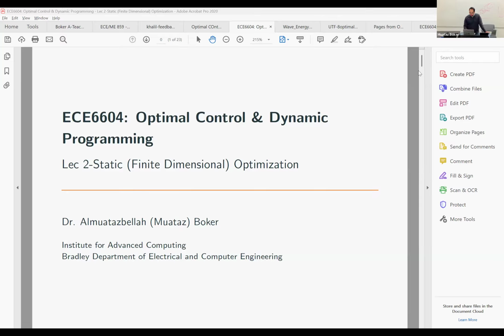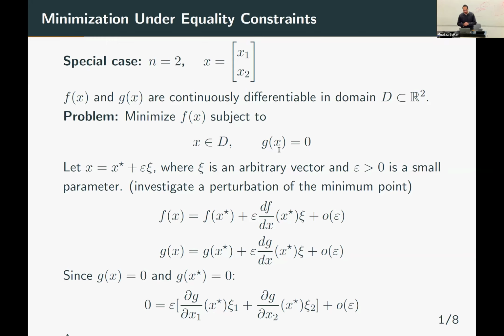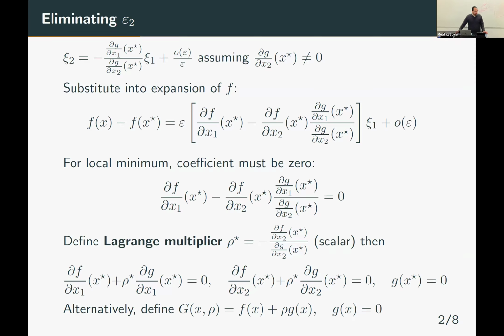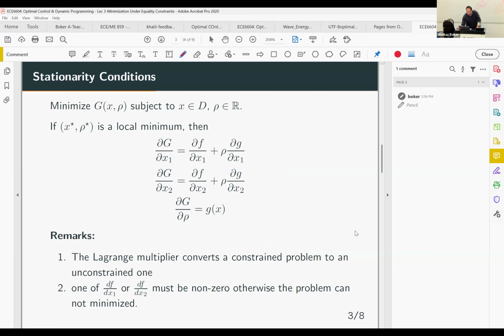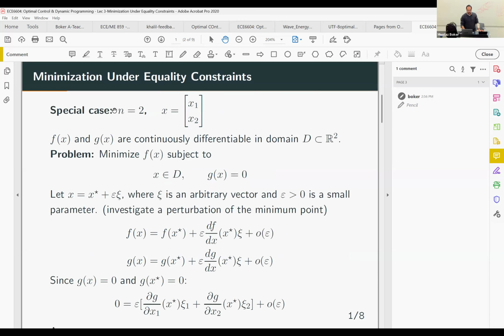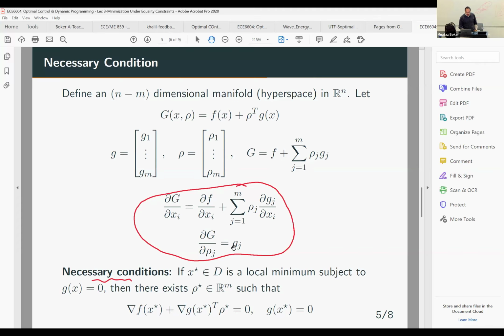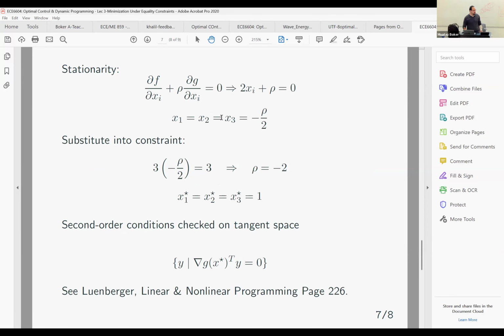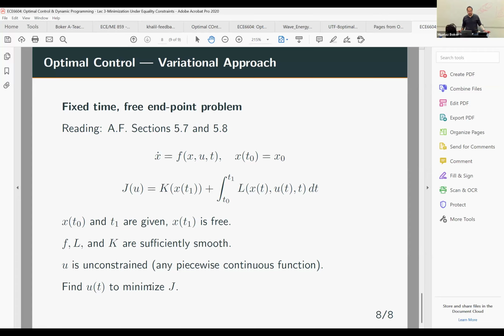3-Optimal Control-Minimization Under Equality Constraints